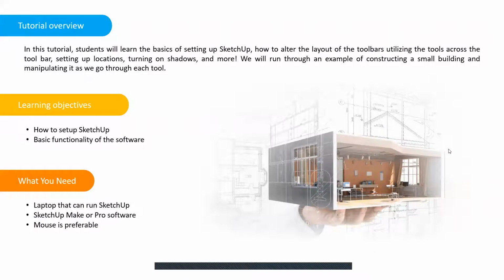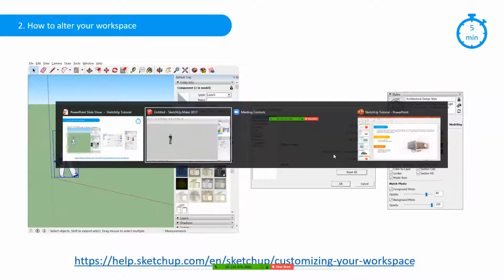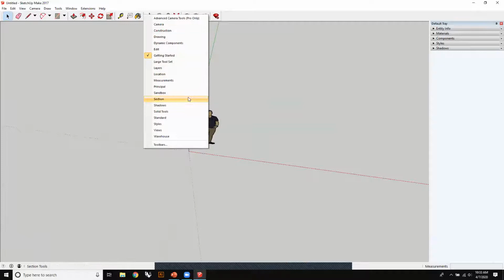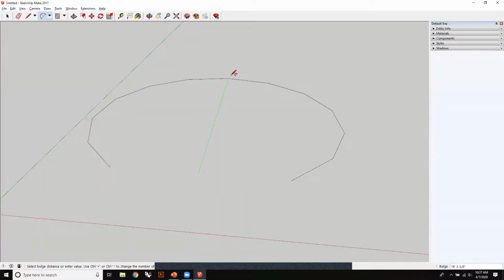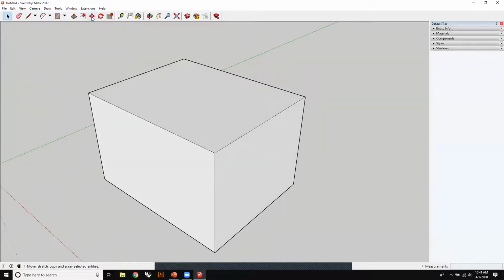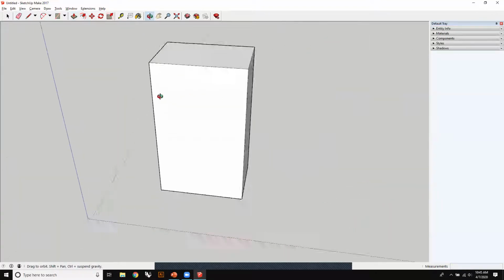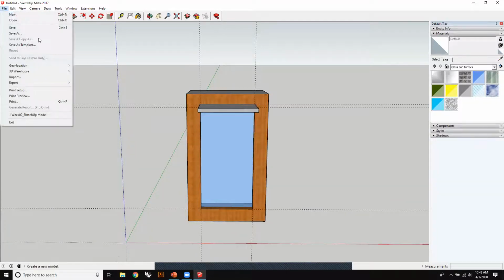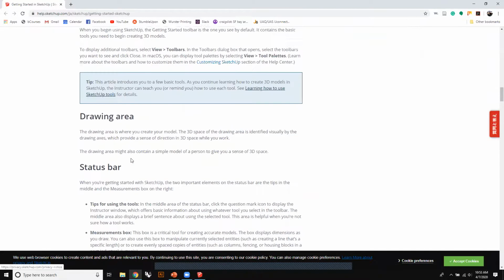Sketchup Basics Tutorial